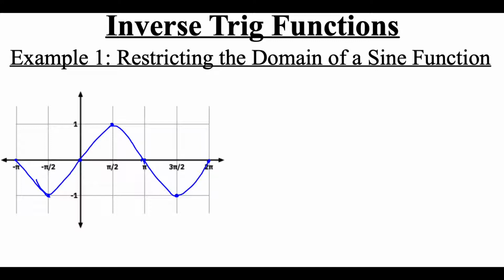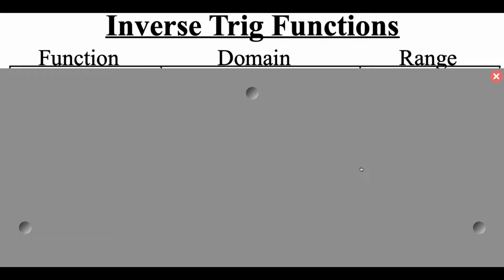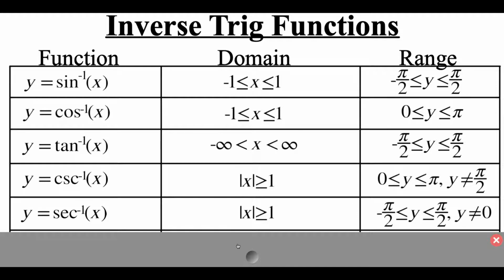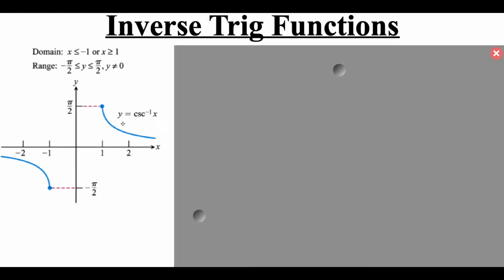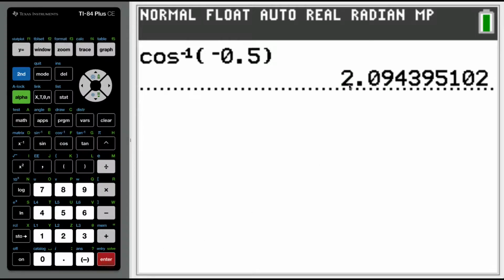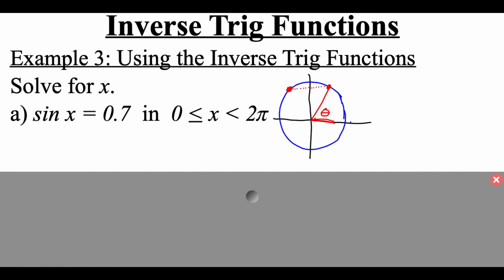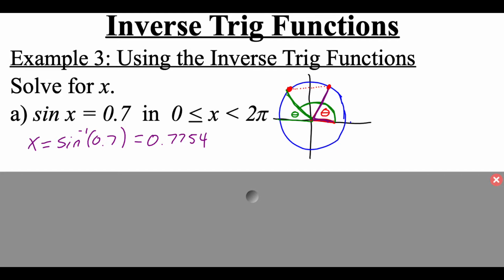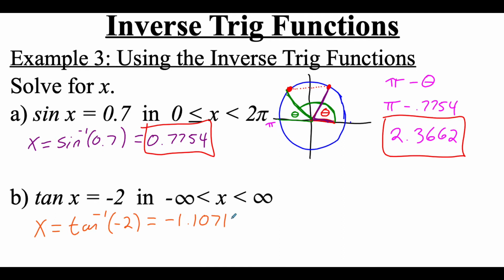1.6.6 Inverse Trig Functions